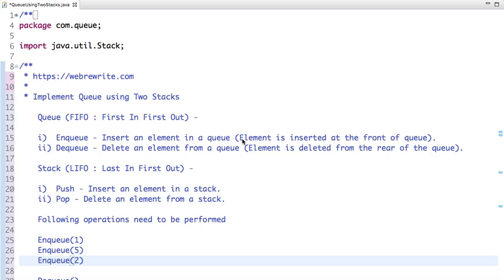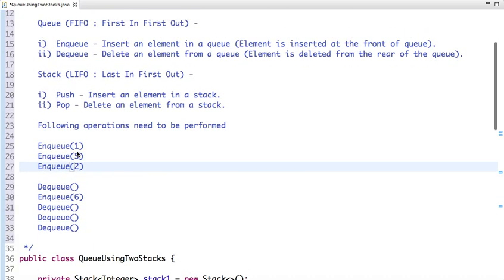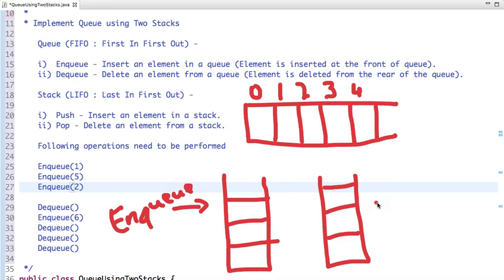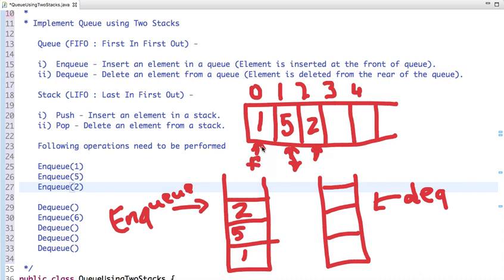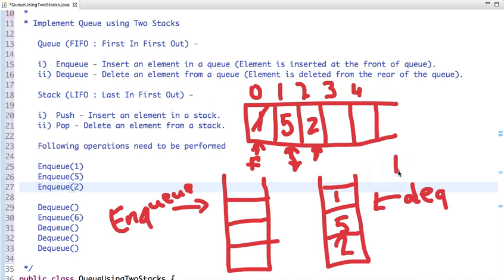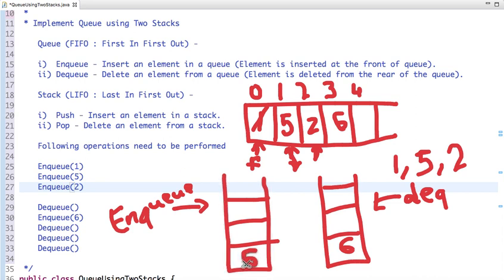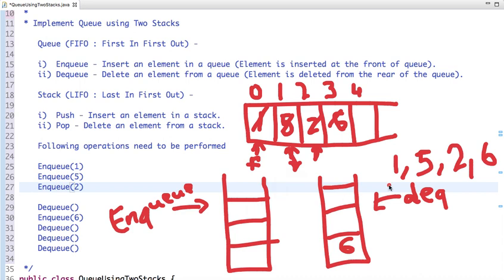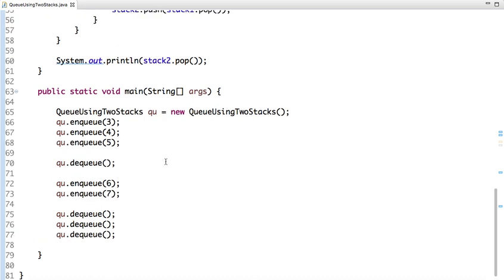Implement Queue using Two Stacks - Java Code & Algorithm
Write a java program to implement a queue using two stacks. In this tutorial, I have explained how to implement a queue using stack in java.

Programming Videos on Stacks